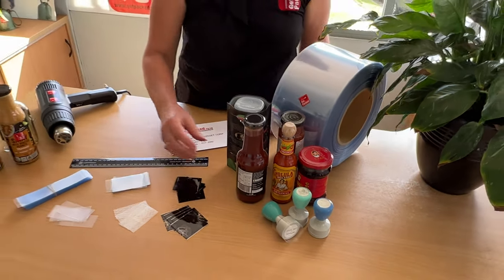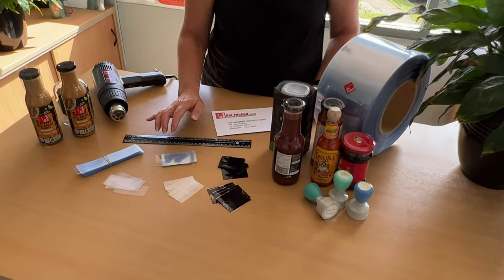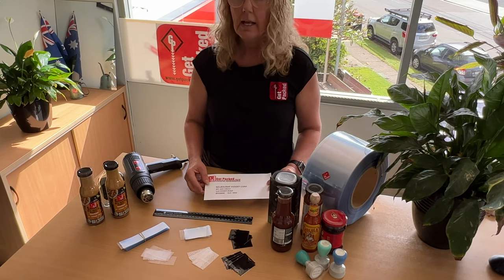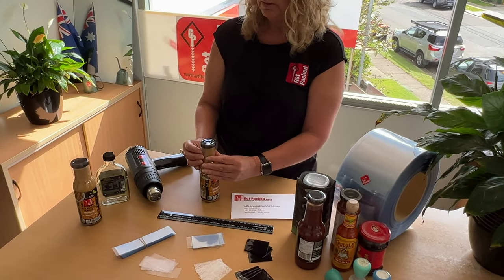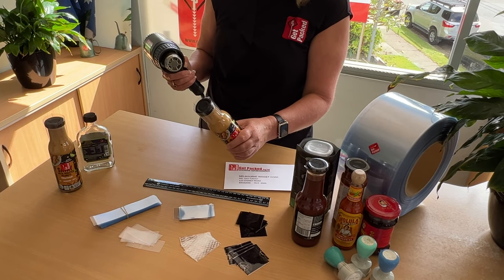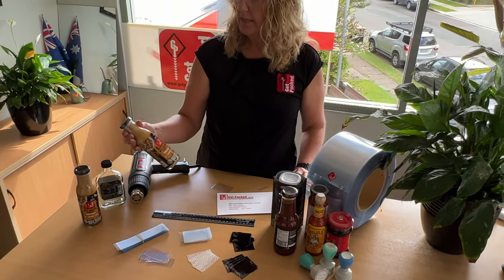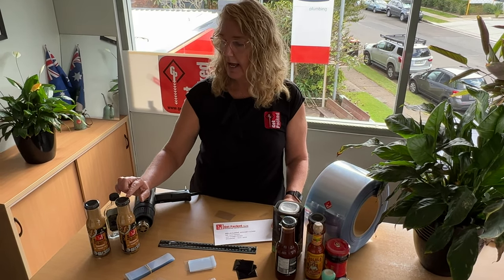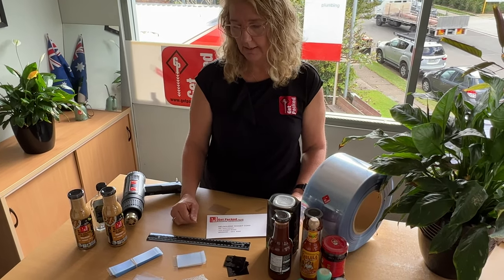Shrink Sleeves - How to Order Shrink Bands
How to order Plastic Shrink Sleeves to tamper proof your bottle
Measure the diameter of your container and send us that measurement along with your address so we can send you a sample to test the size of the sleeve on your bottle or jar.